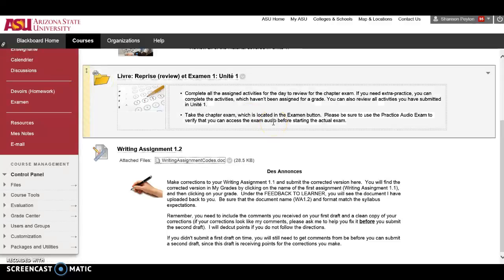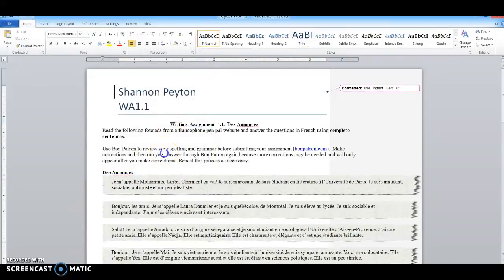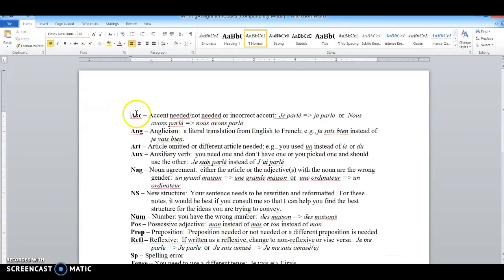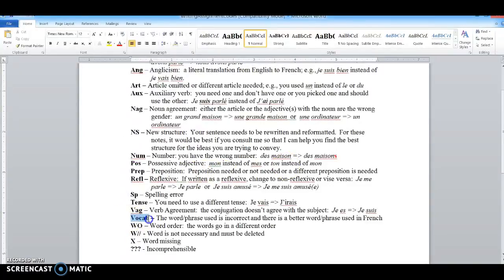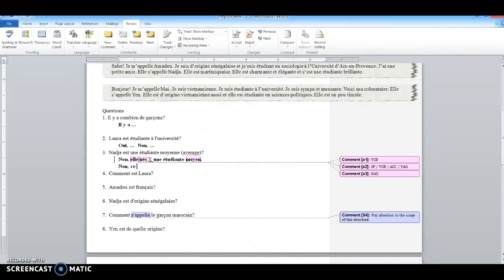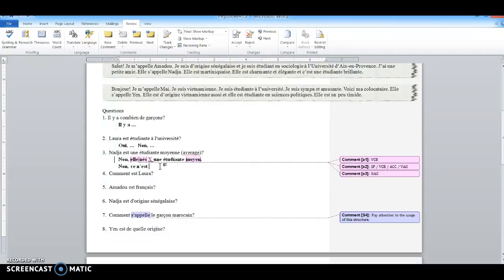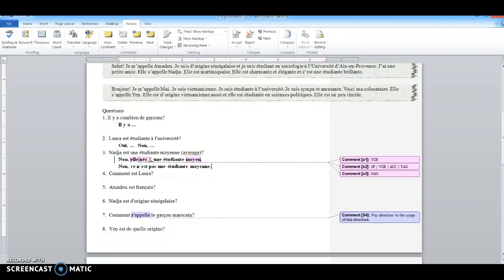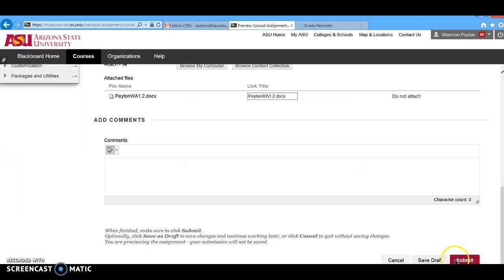WA 2nd draft format and Writing codes